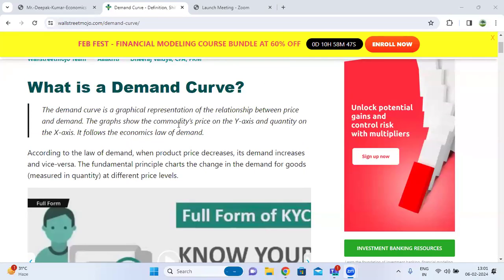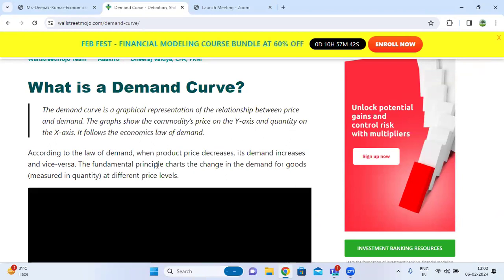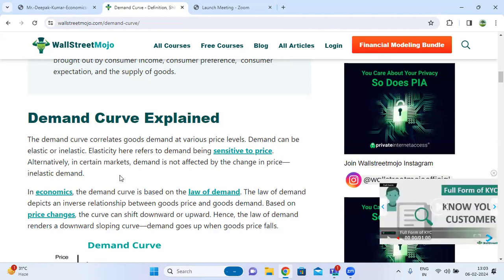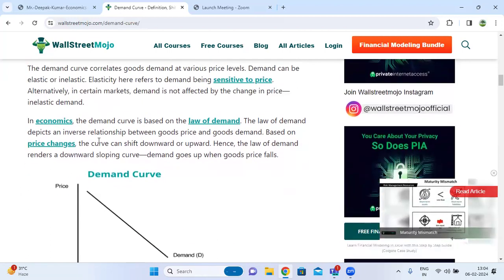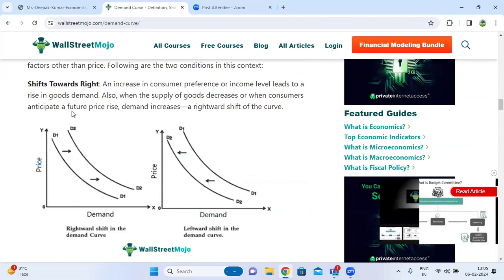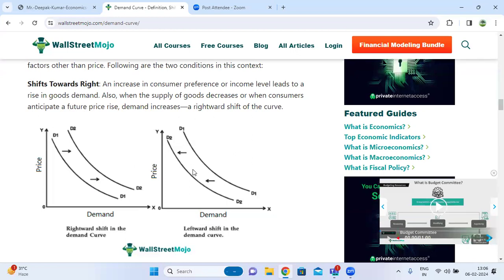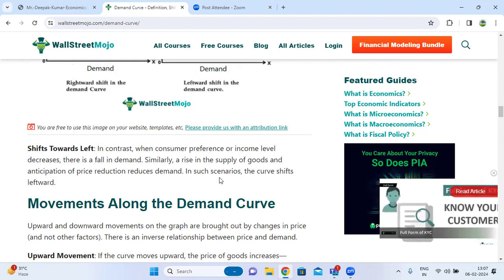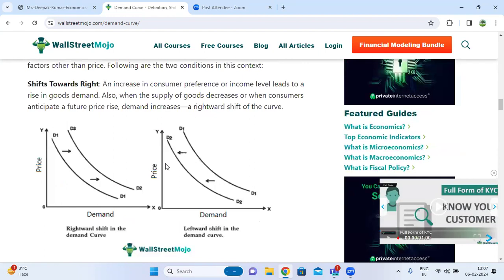shift in demand curve(Mcom sem1)